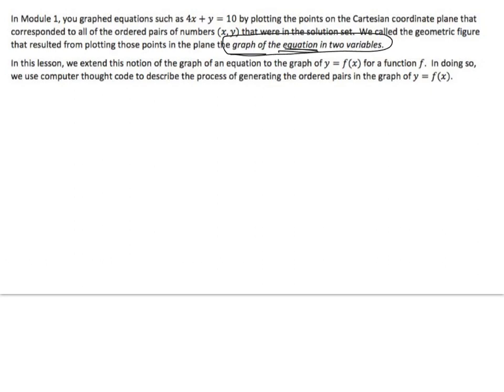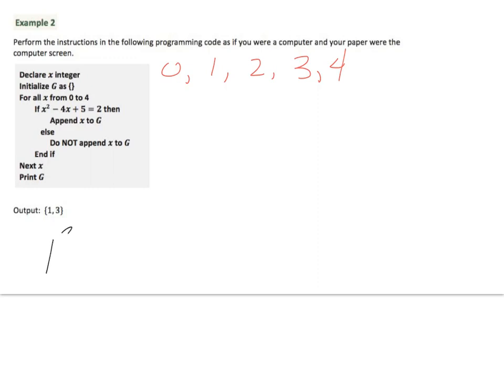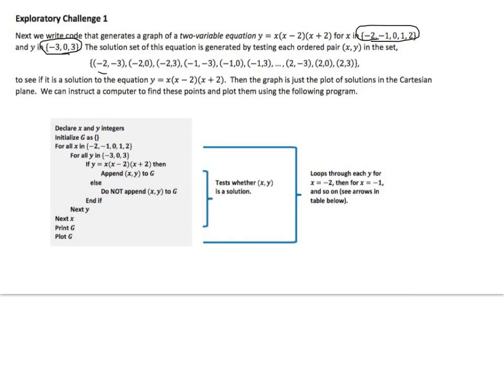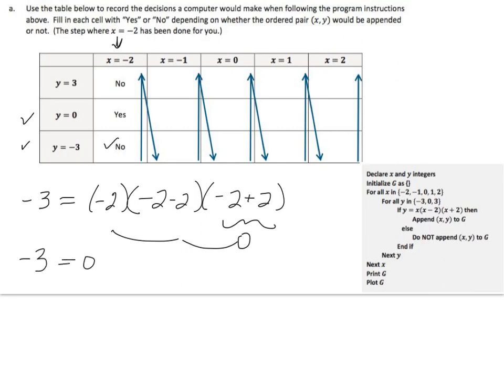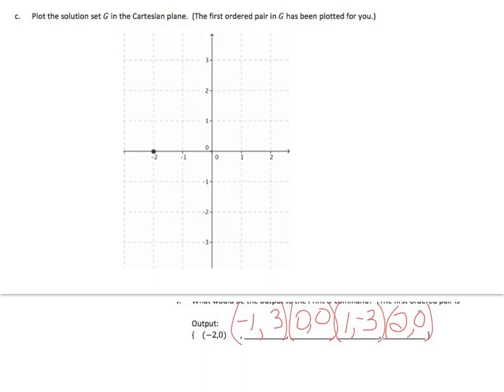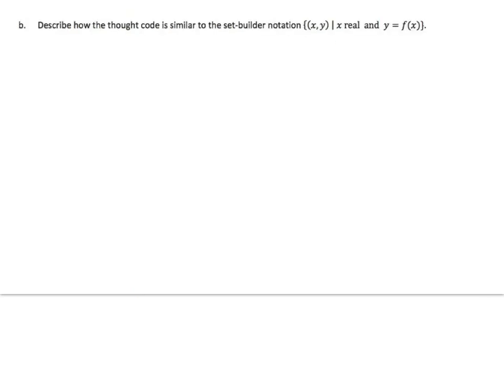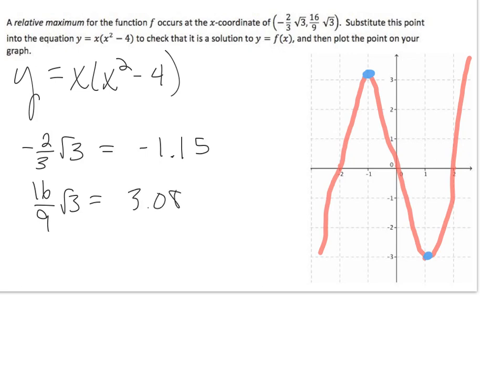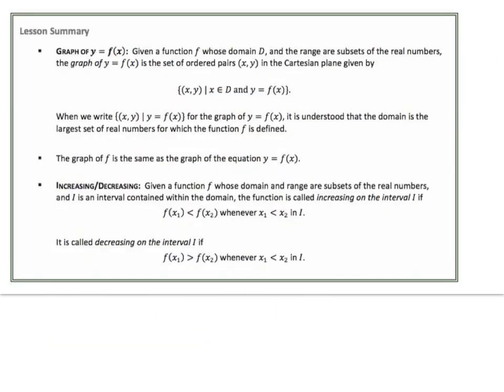lesson 12 the graph of y = fx